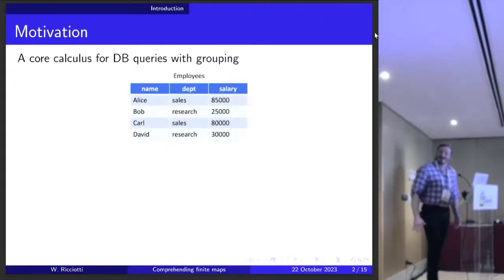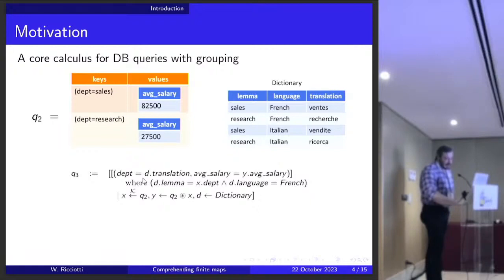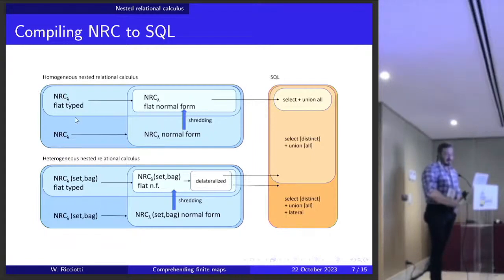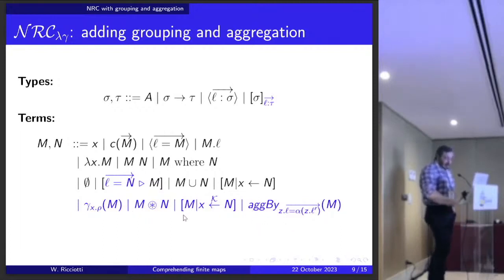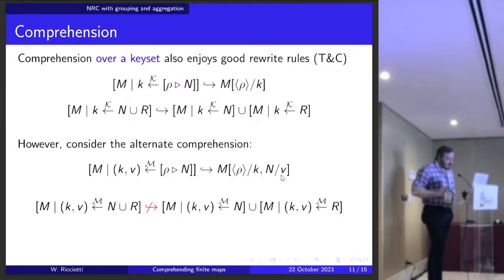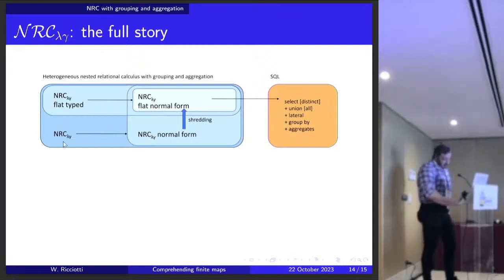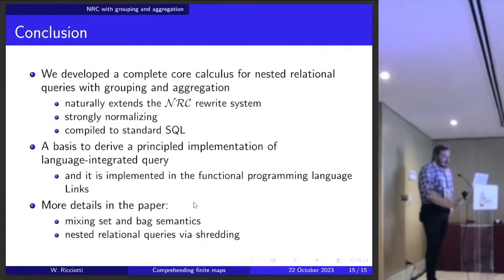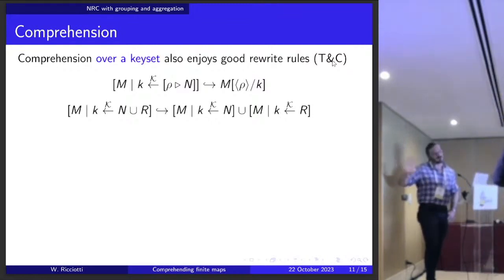[PPDP23] Comprehending queries over finite maps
Wilmer Ricciotti

Recent programming languages research has developed language-integrated query, a convenient technique to seamlessly embed a domain-specific database query language into a general-purpose host programming language; such queries are then automatically converted to the language understood by the target DBMS (e.g. SQL) while at the same time taking advantage of the host language’s type-checker to prevent failure at run-time. The embedded query language is often equipped with a rewrite system which normalizes queries to a form that can be directly translated to the DBMS query language.
However, the theoretical foundations of such rewrite systems have not been explored to their full extent, particularly when constructs like grouping and aggregation, which are ubiquitous in real-world database queries, are involved. In this work, we propose an extension of the nested relational calculus with grouping and aggregation which can provide such foundations. Along with strong normalization and translatability to SQL we show that, remarkably, this extension can also blend with shredding techniques proposed in the literature to allow queries with a nested relational type to be executed on the DBMS.